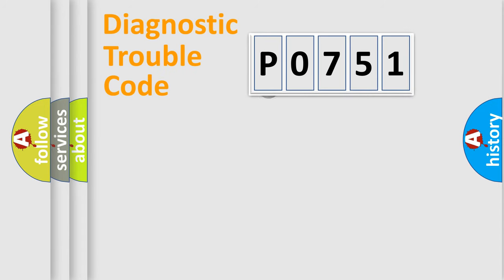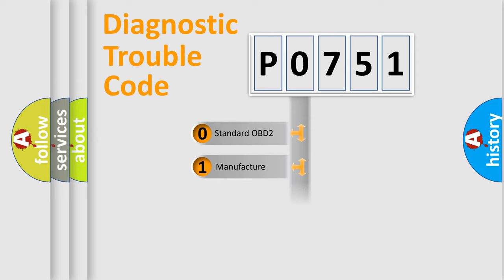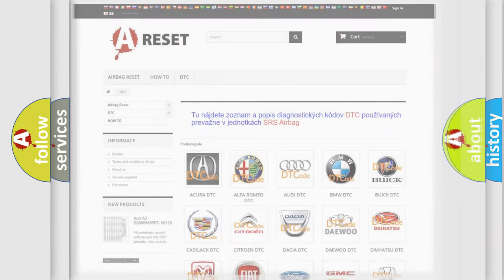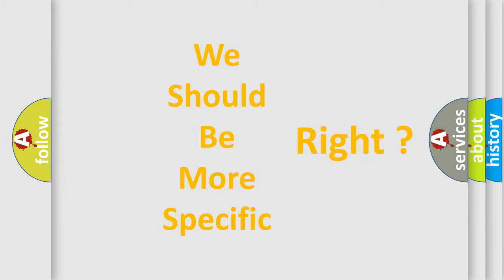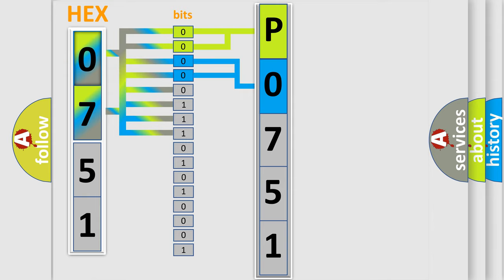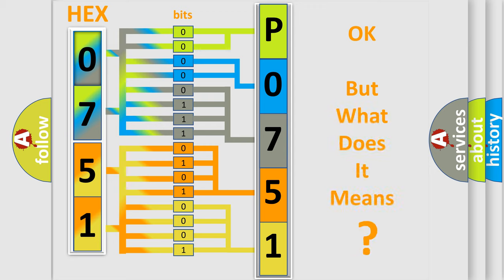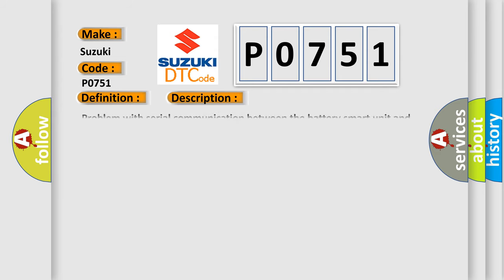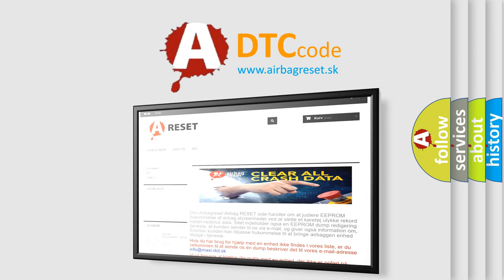DTC Suzuki P0751 Short Explanation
Contents:
0:21 Basic DTC analysis according to OBD2 protocol standard.
1:48 Insight into programming
2:58 A diagnostically understandable description of the Diagnostic Trouble Code
3:05 Basic error definition

Make:
Suzuki
Code:
P0751
Definition:
Battery Observation Communication Circuit Malfunction
Description: